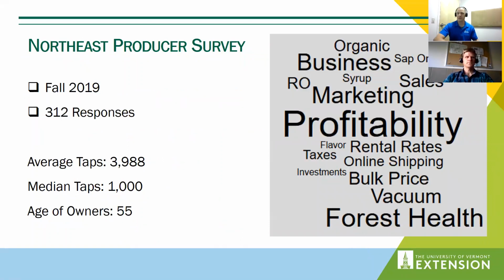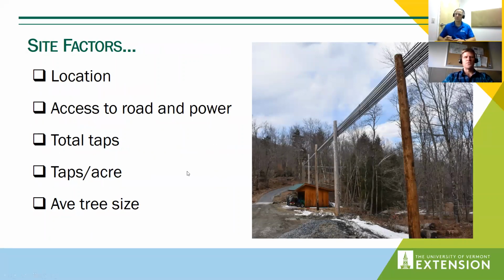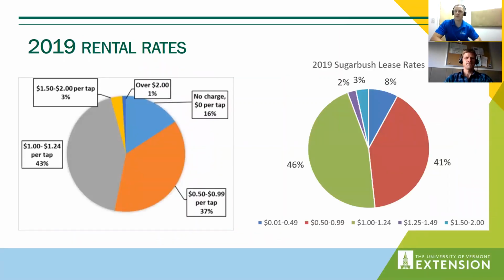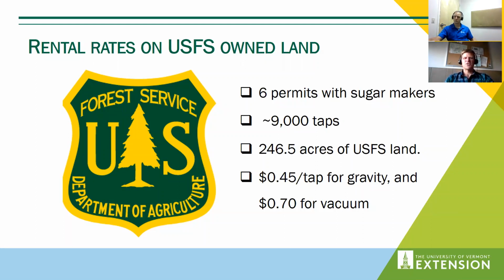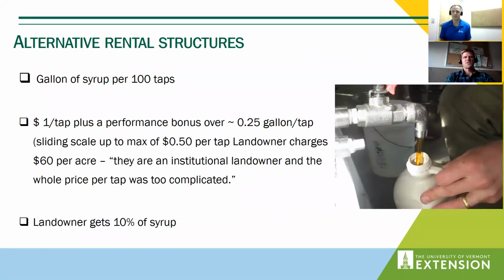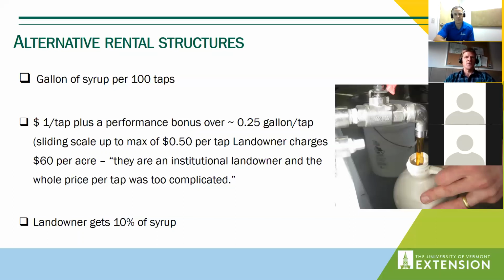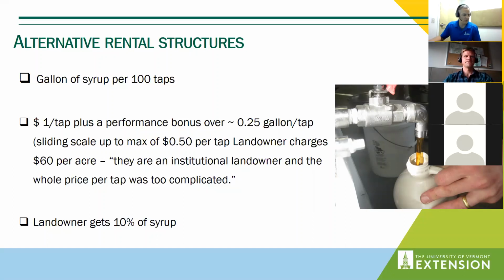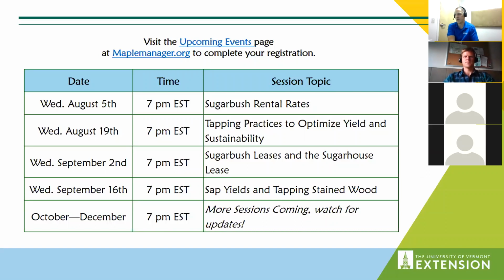Sugarbush Rental Rates